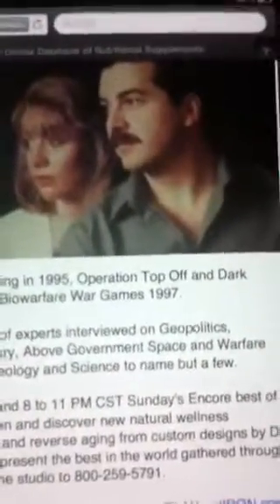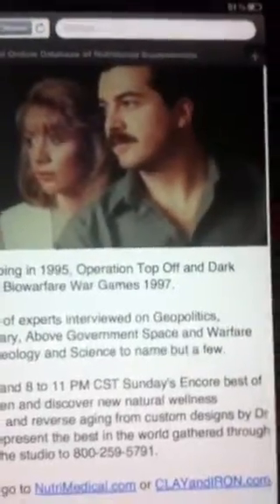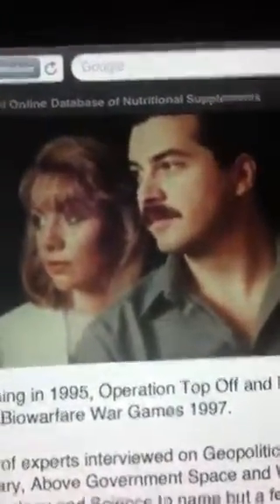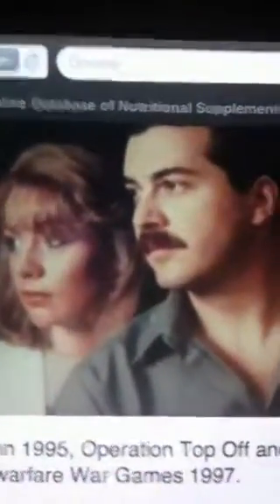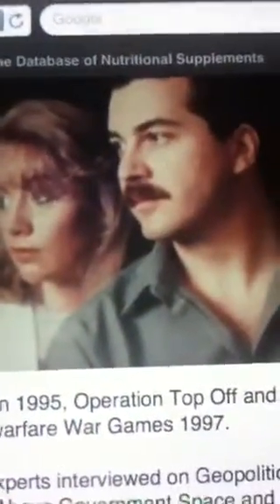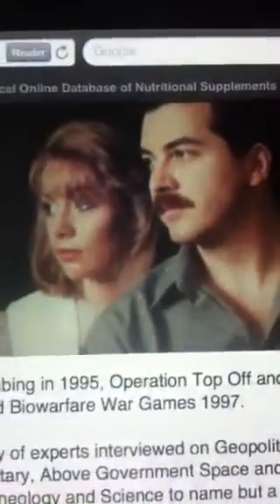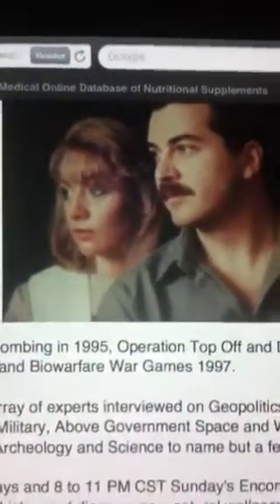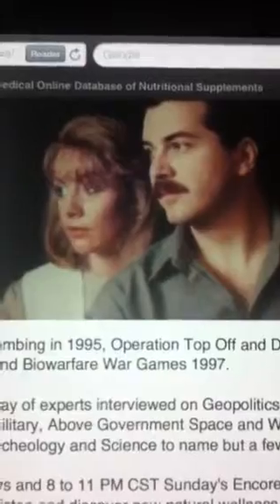Dr. Bill Deagle's patented answers for "Fukashima" meltdown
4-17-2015 Hr. 2-28 min. The answers we've all been waiting for. Answers the "controlled press"  won't give.